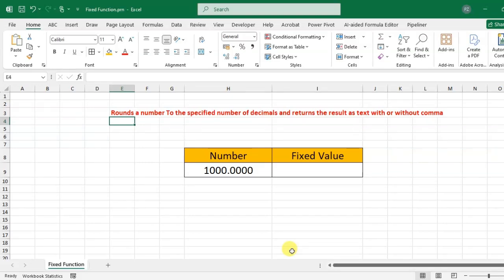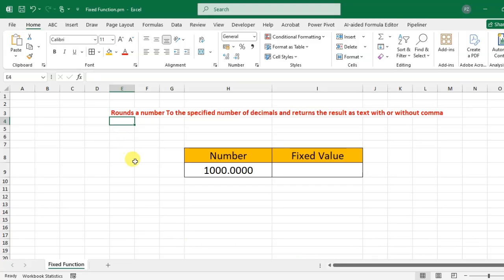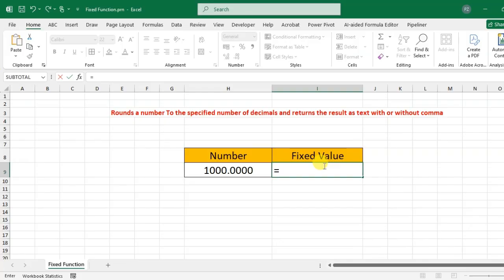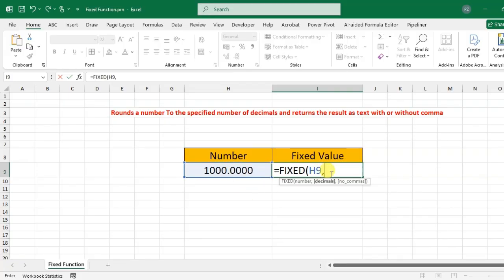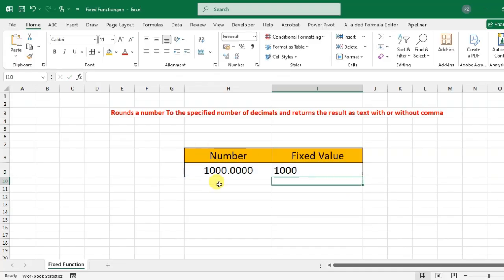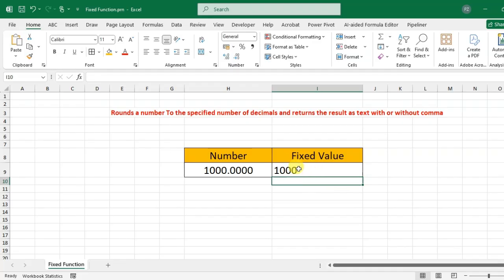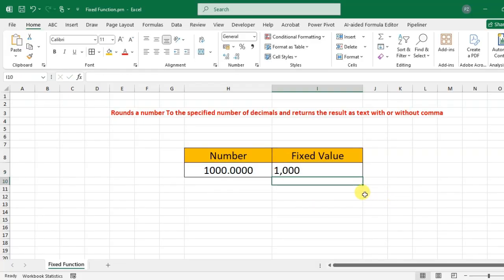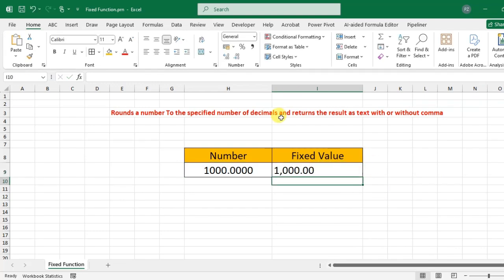How to use fixed function in Excel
In this video, we learn how to use FIXED function in Excel. The function round number to specific decimal places and return as text with or without comma. First, we select the number, set decimal places to zero, and choose TRUE to prevent comma. If we change to FALSE, comma is added. Also, we can set decimal places like 2 for more precision.